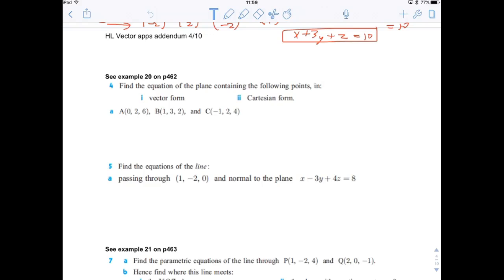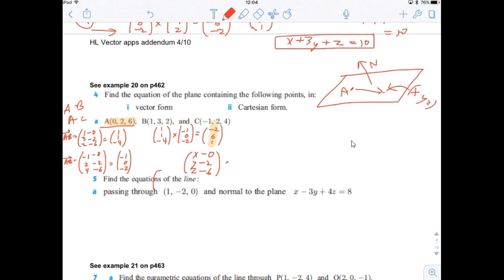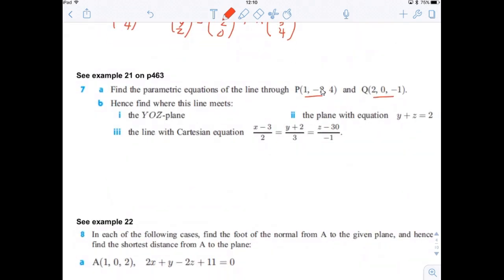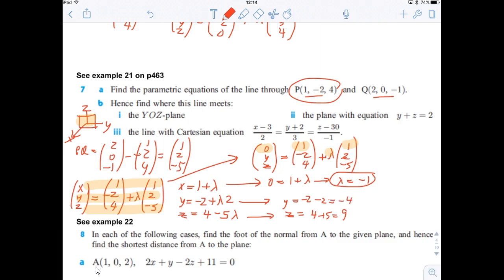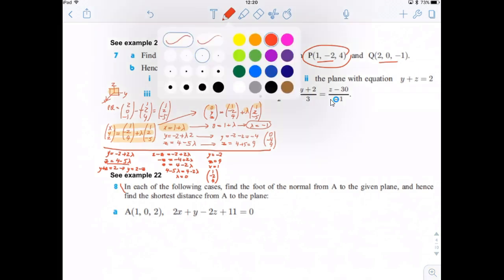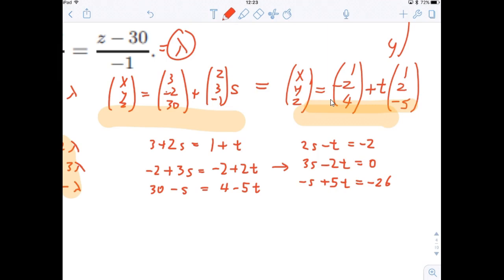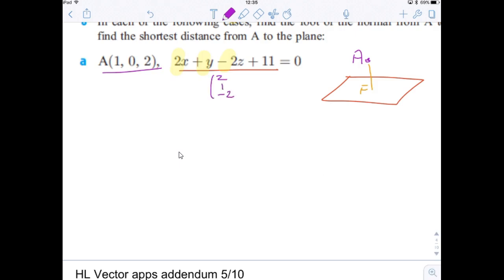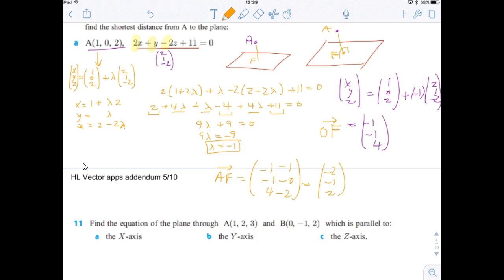HL vector apps addendum p4